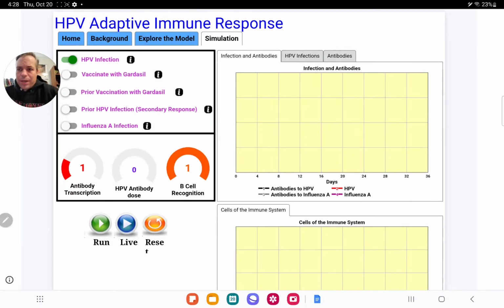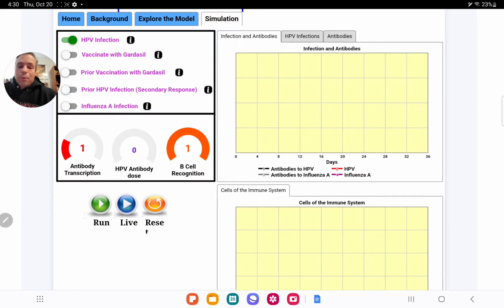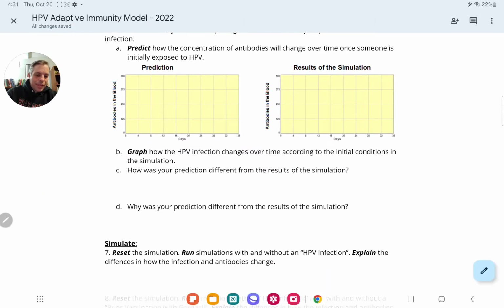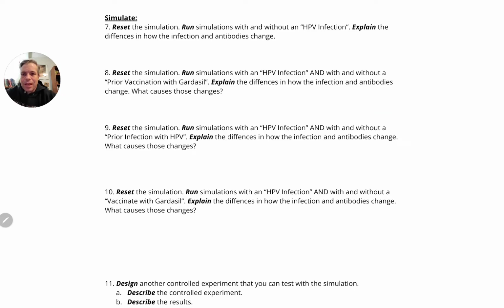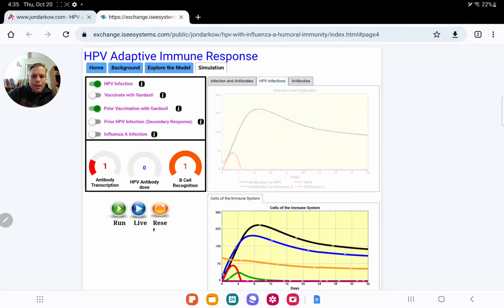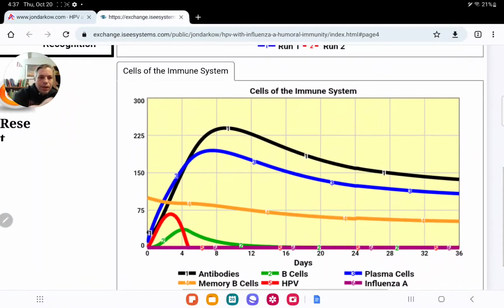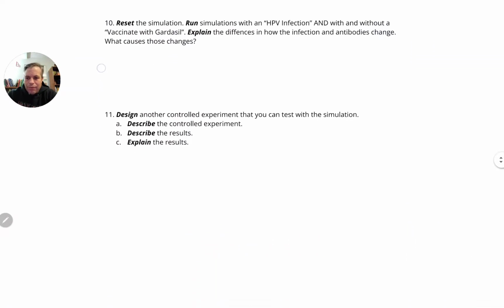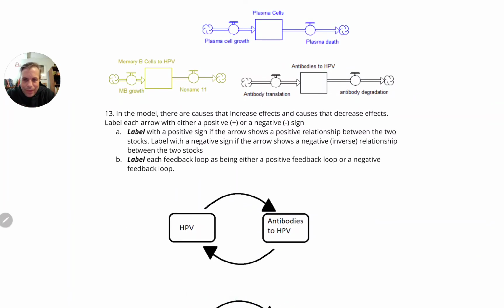HPV Adaptive Immune Response Simulation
In this video I describe how I use the HPV simulation to teach students about the cells of the immune system and how vaccines can be used to prevent HPV infections. Below are the links to the simulation and the activity sheet I use with students.